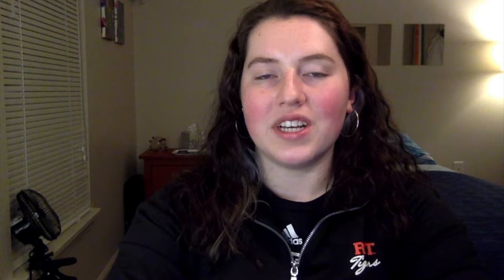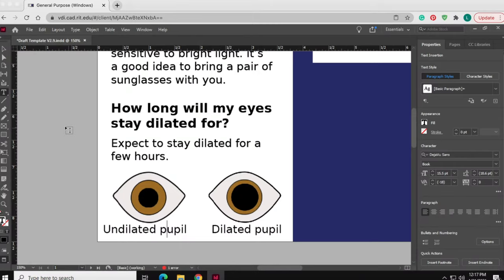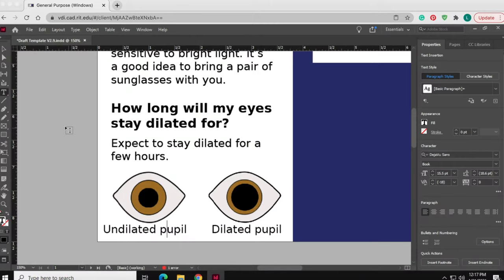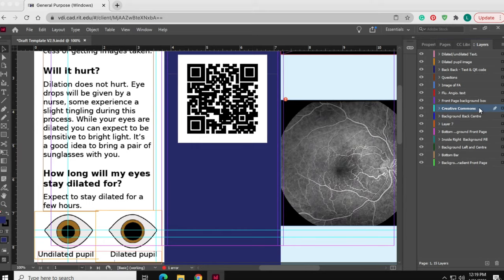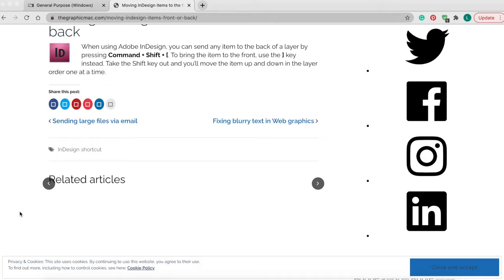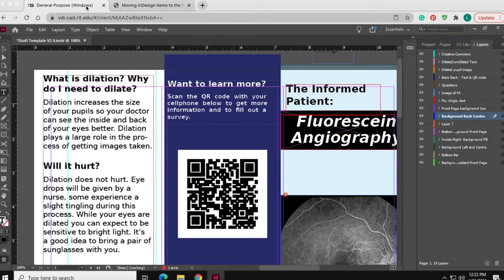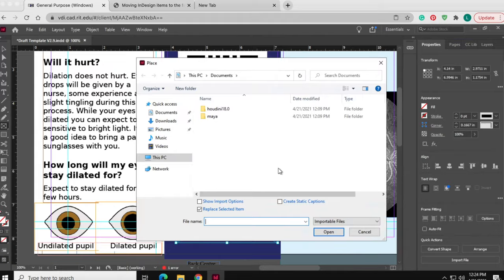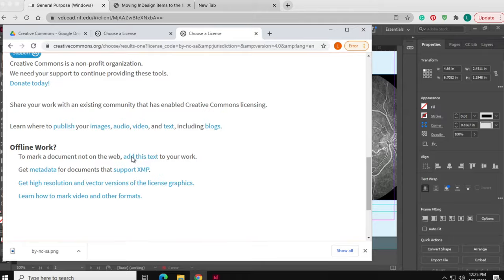RIT Photographic Sciences Capstone Research - Lea MacKnight